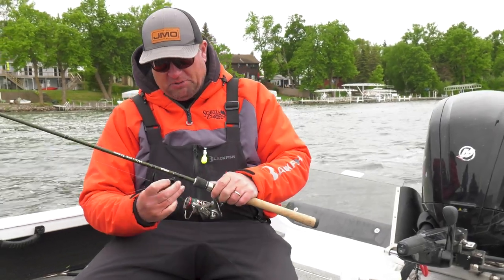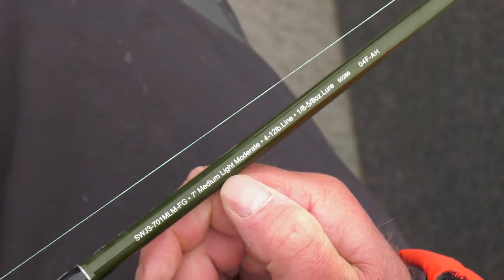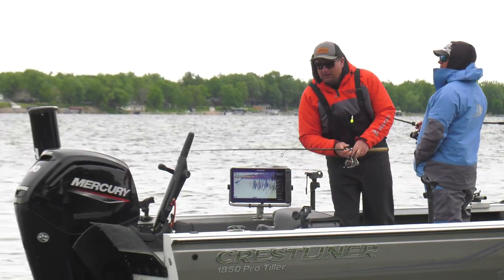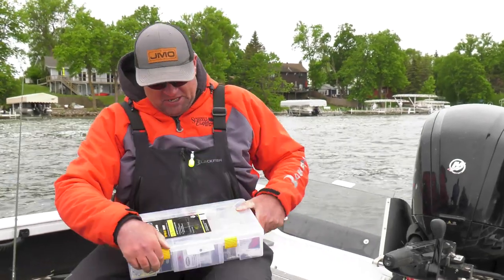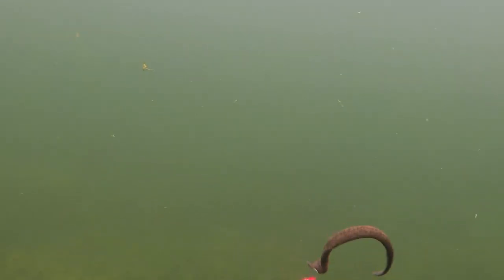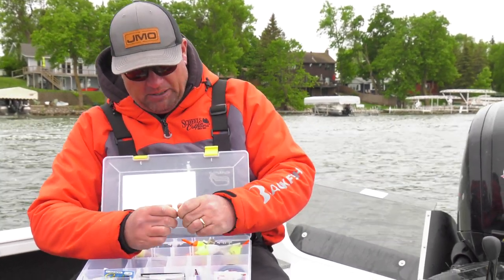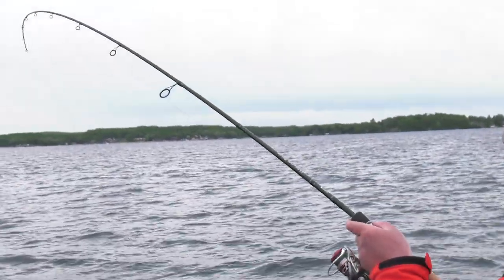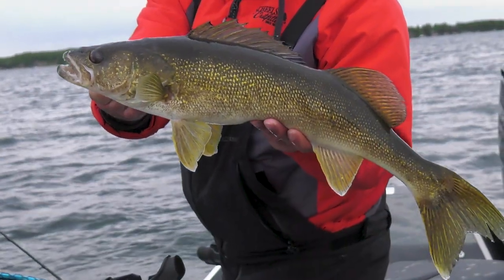How to Catch More Walleye With Slip Bobbers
How to catch more fish with slip bobbers. These are simple slip bobber tips that will make a difference when catching walleye. Topics include how to rig slip bobbers, gear for slip bobber walleye fishing, tips for turning over fish, and more.

Gear
00:00 - 00:05 Intro
00:06 - 00:27 What to Look for in a Rod
00:28 - 00:40 How to Properly Set the Hook
00:41 - 01:05 Overview of Gear You Should Have
01:06 - 01:43 What Jigs to Use
01:44 - 01:57 When to Use Slip Bobbers